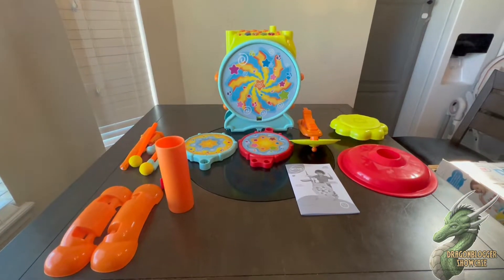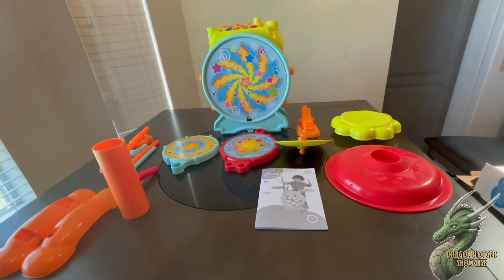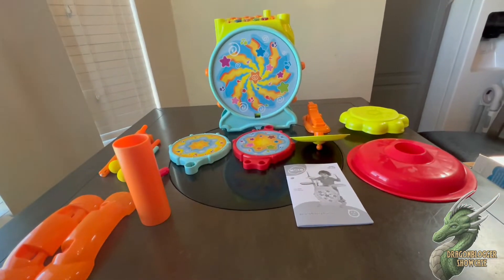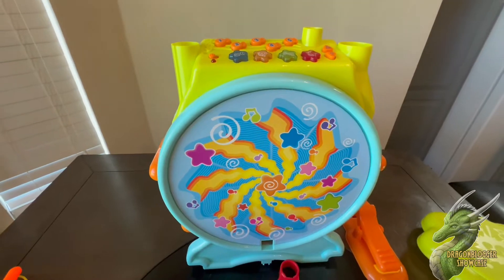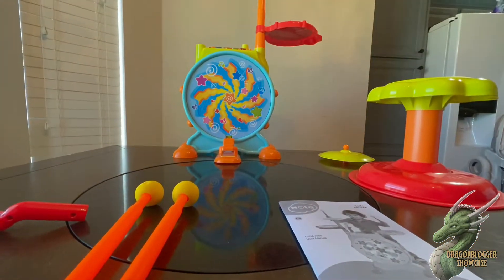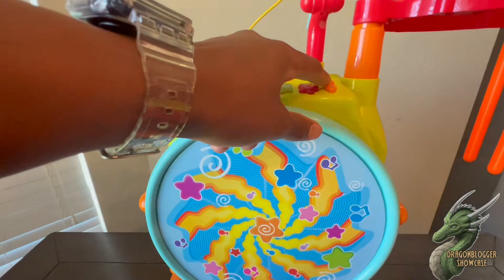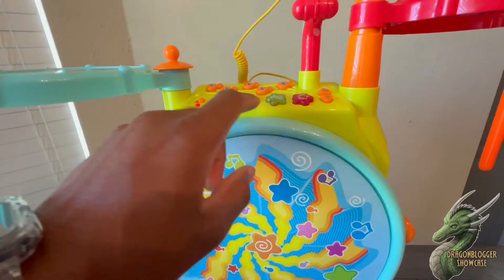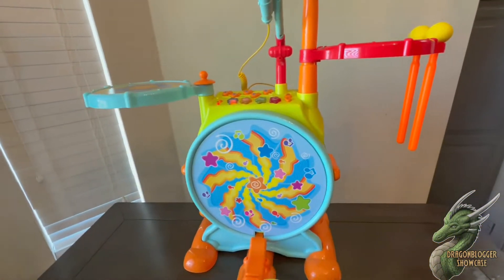Showcasing Prextex Toy Drum Set for Toddlers with Working Microphone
Check this out on Amazon

This toy allows you to cultivate your childs musical talents and have fun all at the same time. Electric toy drum set comes equipped with a microphone, 3 drum pads with their own unique sounds, a little stool for your child to sit comfortably, a pedal, and drum sticks. Drum height is 24 inches tall from the ground, stool height is 8 inches.